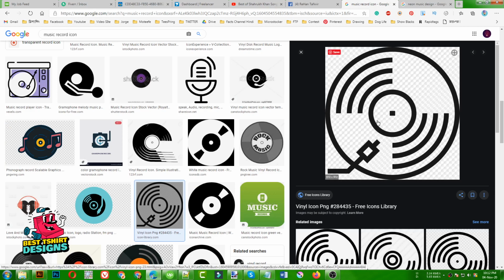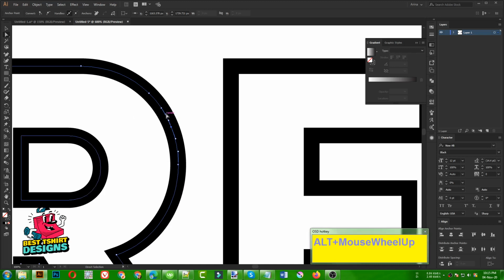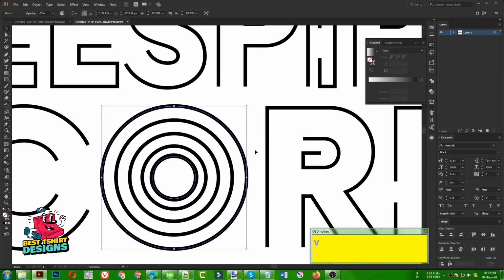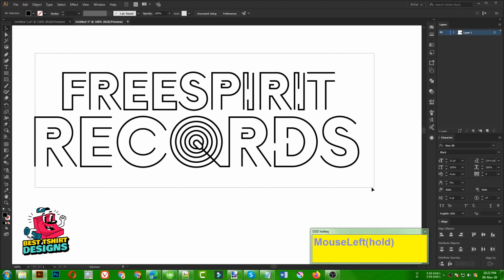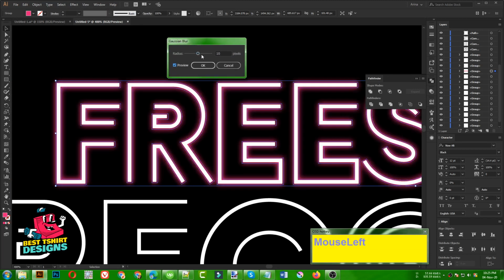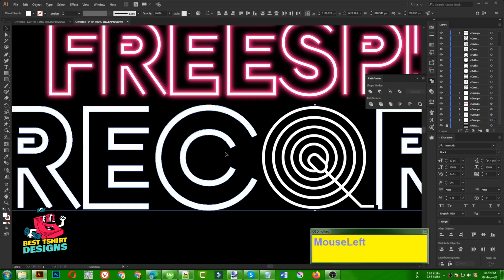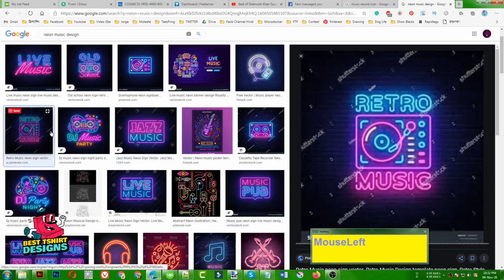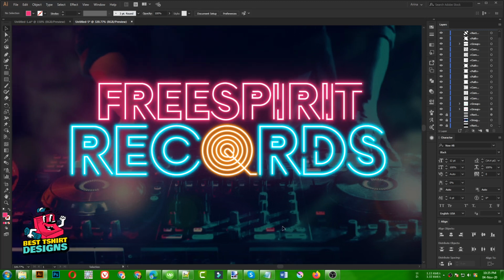Illustrator Neon Text Effect | Glowing Text Effect T-Shirt Design